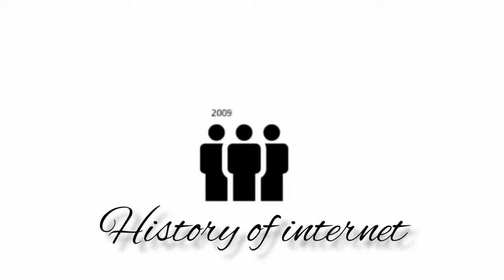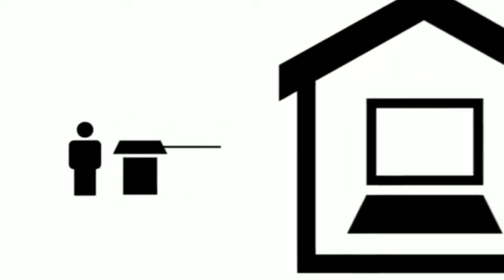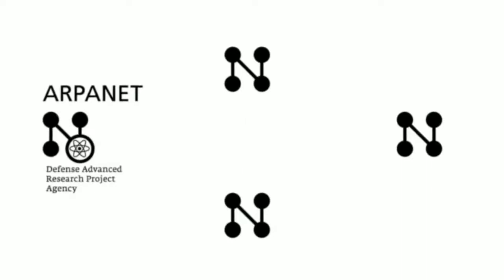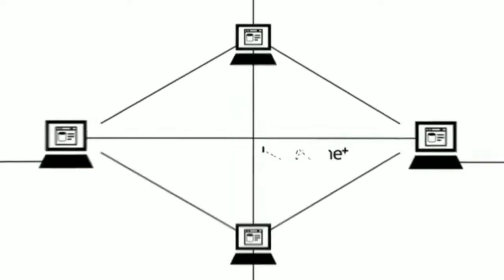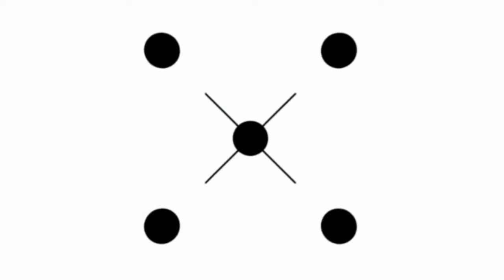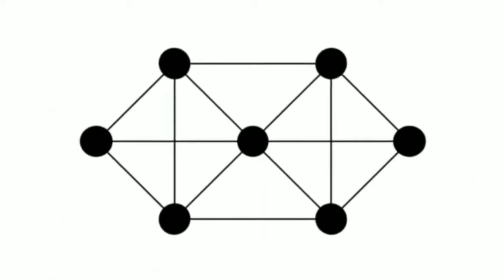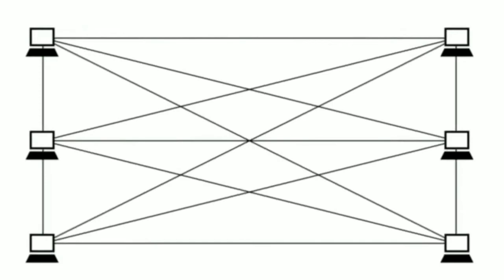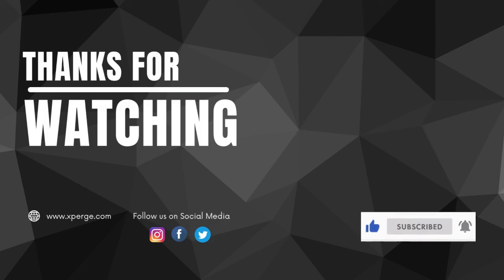Evolution of Internet | How it started ?? | XPERGE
In today's video, we gonna talk about evolution of Internet and How it Started  ? Why it become popular. If you want to know about that. So, make sure you watch the video till the end or comment down your views regarding the video.